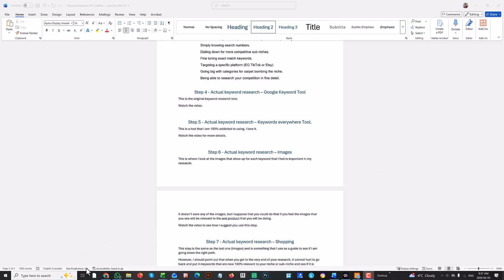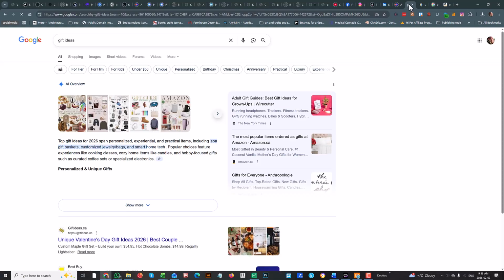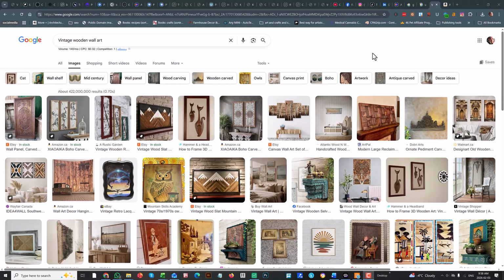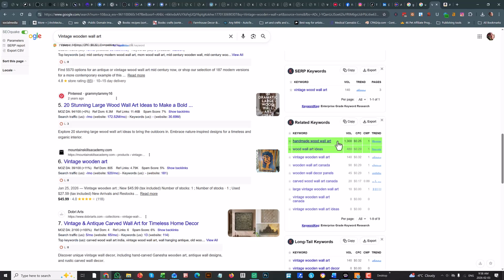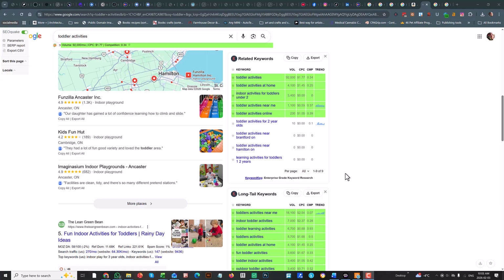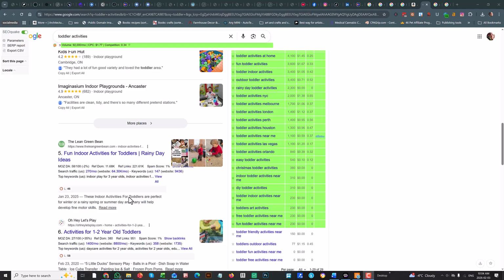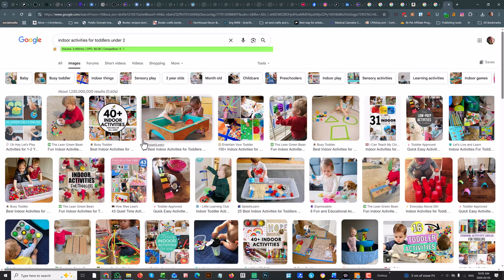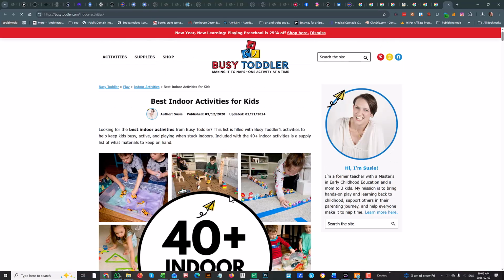Step 6 Google Images Keyword Research - Visual Market Intelligence. Actual image and research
This is a free course on how to do keyword research for your crafting business.
On the website page that you can see above here, you will be able to download a PDF version of this keyword course.

The PDF version is a cheat sheet that you can keep as a reference for when you need to do any keyword research.

This video is also a part of a playlist here on this channel, or you could watch the videos on the website.

Google Images reveals market insights that raw search numbers can't show you.
This visual research technique helps you understand your competitive landscape and identify market opportunities.

🖼️ Why Image Research Matters:
• Visual competitive landscape
• Market saturation analysis
• Product quality benchmarks
• Design trend identification
• Gap opportunity discovery

🔍 Research Process:
• Use keywords from previous research
• Analyze image results systematically
• Document visual trends and patterns
• Identify differentiation opportunities
• Save relevant examples for reference

💡 When to Use This: After completing numerical keyword research with other tools, use image analysis to understand what the market actually looks like visually.

📊 What You'll Discover:
• How crowded your niche actually is
• Quality standards in your market
• Visual trends customers expect
• Opportunities to stand out
• Product photography benchmarks

Perfect for crafters who want to understand not just what people search for, but what they actually see when they search. This intelligence helps you position your products more effectively.